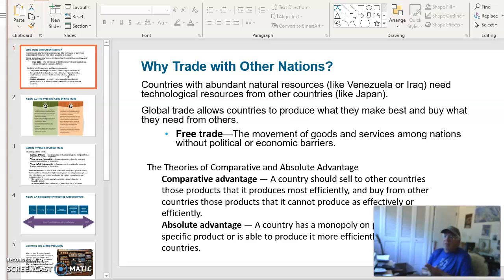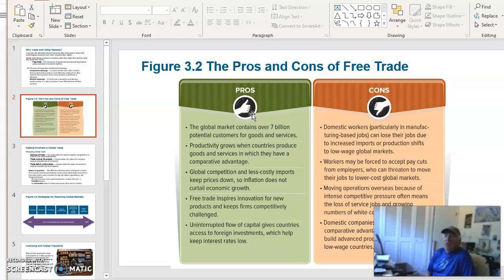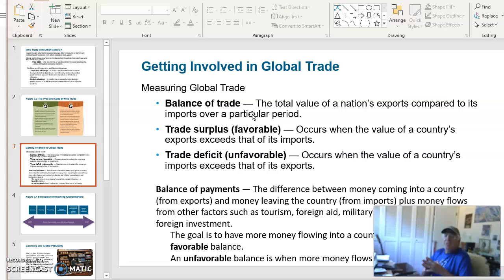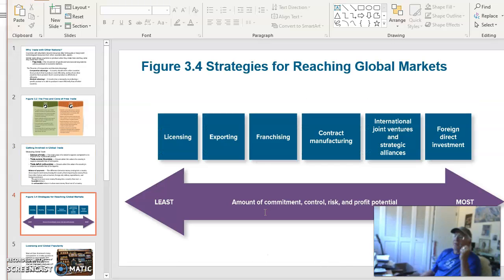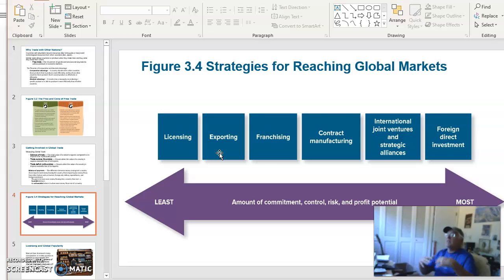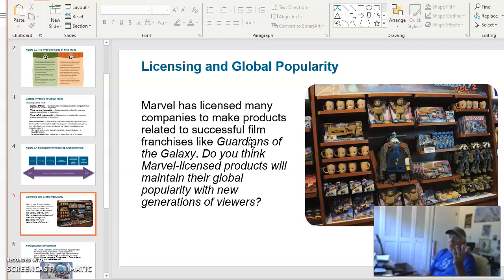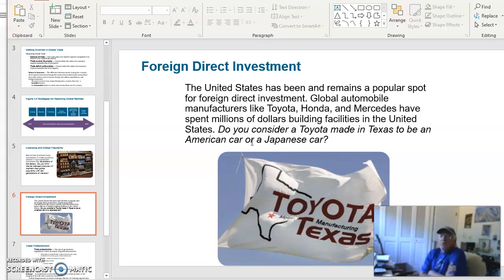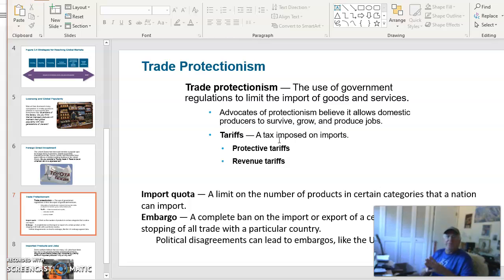BUS 115 SU 20 Ch. 3